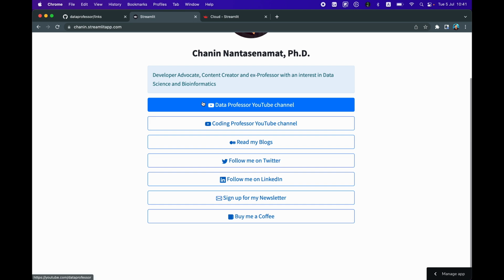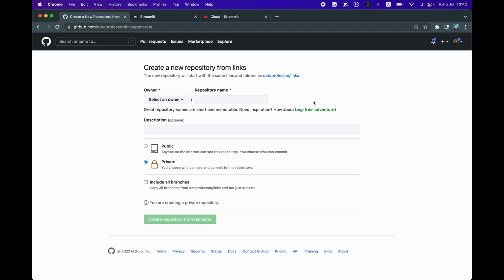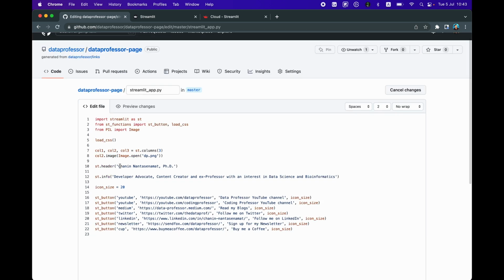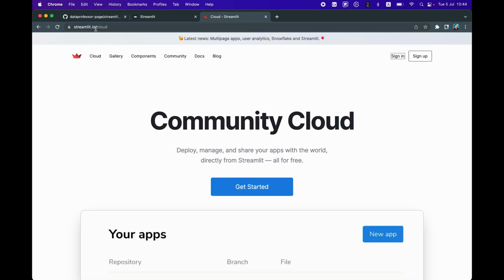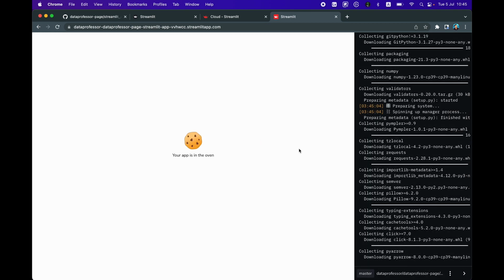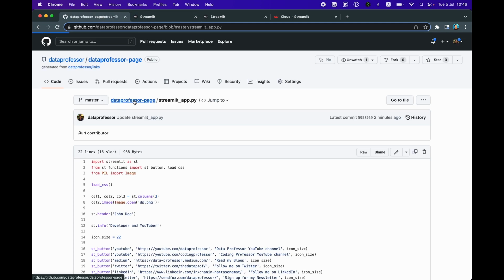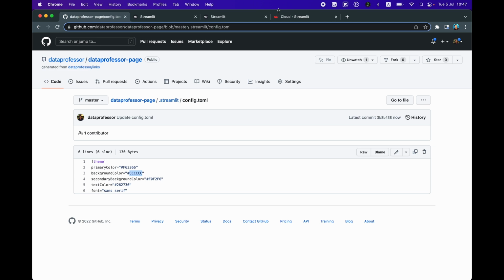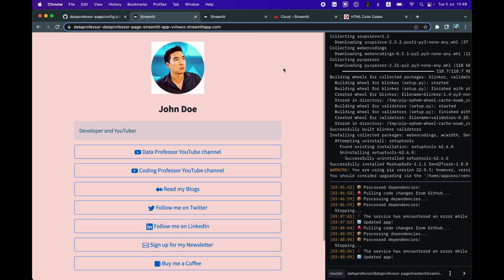Create a free links page using Streamlit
In this video, you will learn from @DataProfessor how to create your own Links Page to house all your social links.

This web app is free and you can create one by following the following 2 easy steps:
1. Clone the Streamlit Links Page repo (click on Use Template) to your own GitHub account
2. Host on the Streamlit Community Cloud

For further customization, you can create your own subdomain!